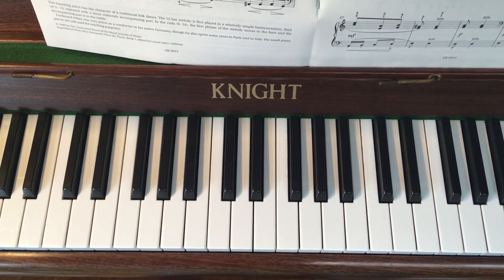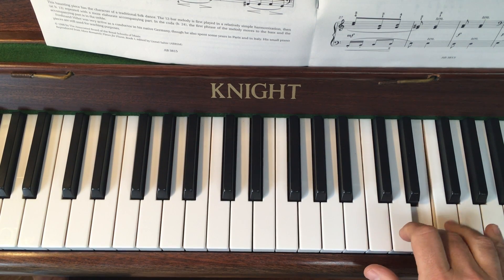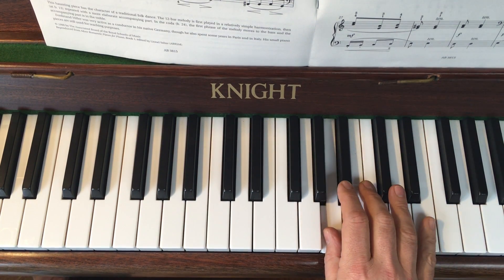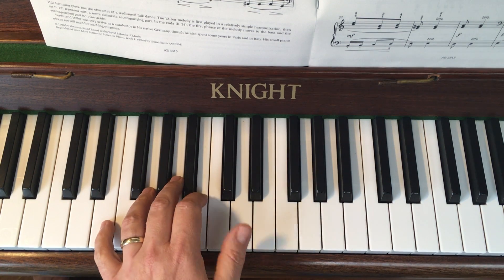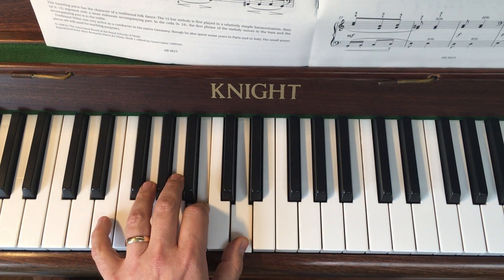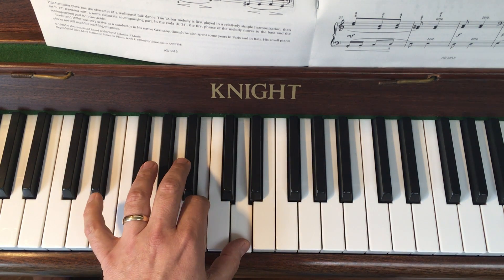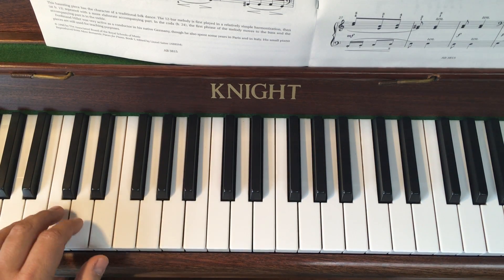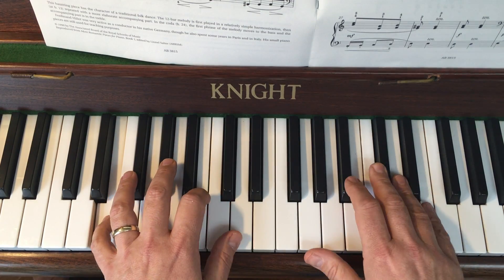Polish Song (9-12)